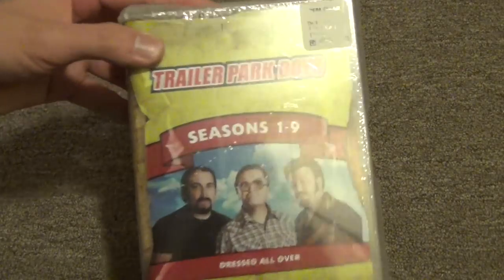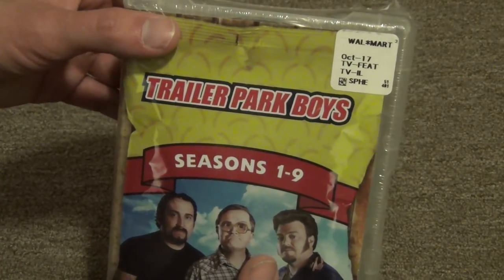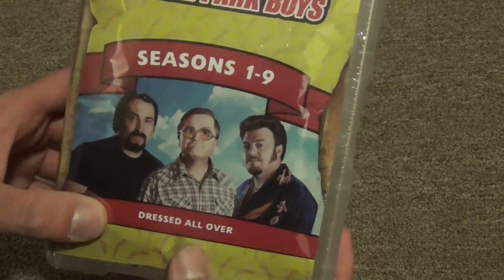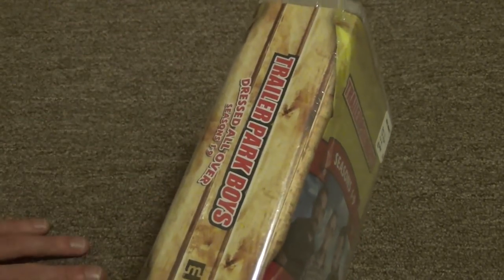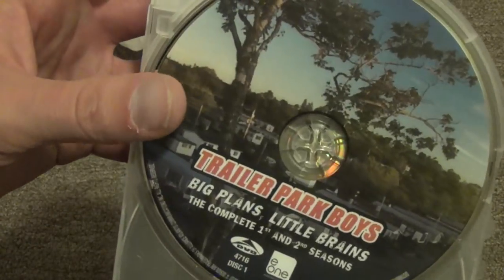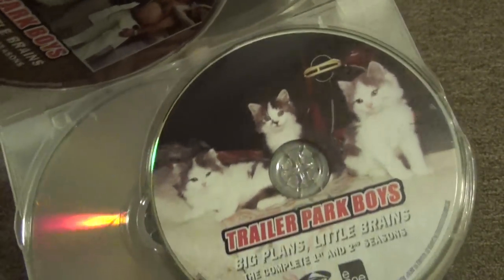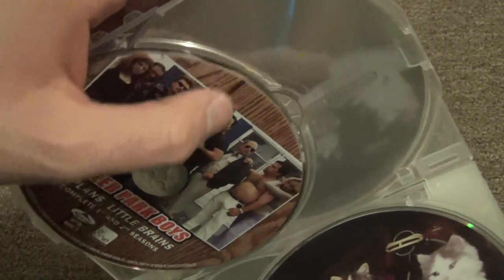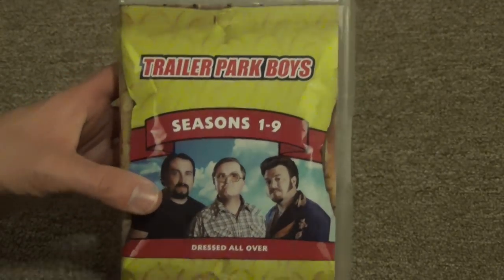The Trailer Park Boys Dressed All Over Seasons 1-9 DVD Collection Unboxing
Here is an unboxing of this really awesome Trailer Park Boys Dressed All Over DVD collection that includes seasons 1-9. I picked this up at Walmart.